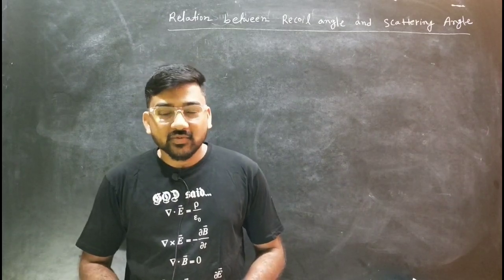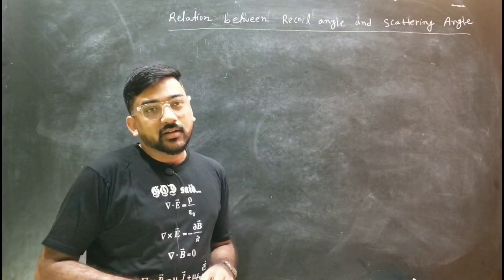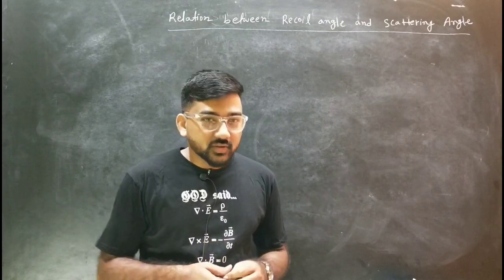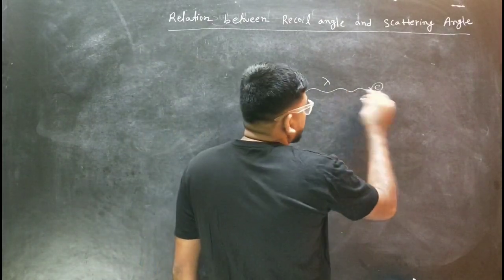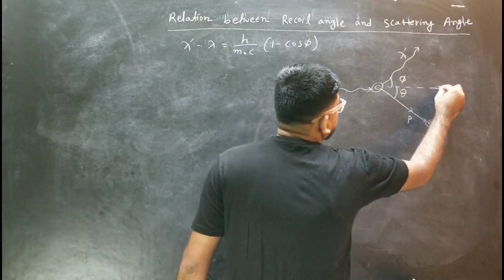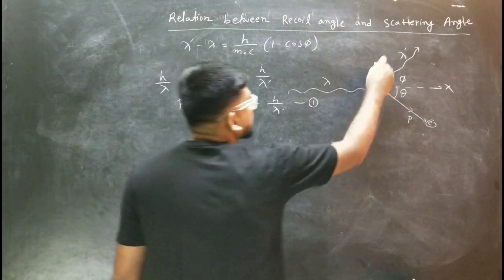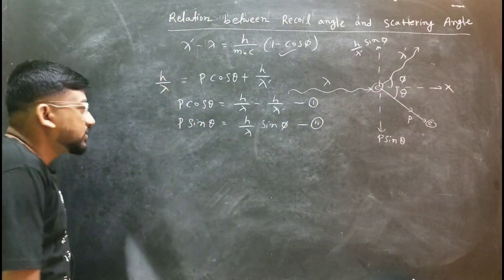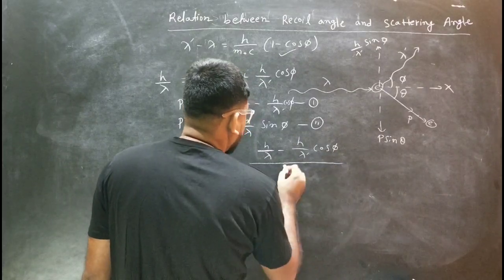Compton effect(Relation between recoil angle and scattering angle)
Hello Everyone!

Welcome to PCM Academy

Here, in this video we will start with a new topic that is Important Quantum Mechanics.

This is the sixth lecture and the topic is important for most of the competitive exams such as JAM, JEST, NET, GATE.